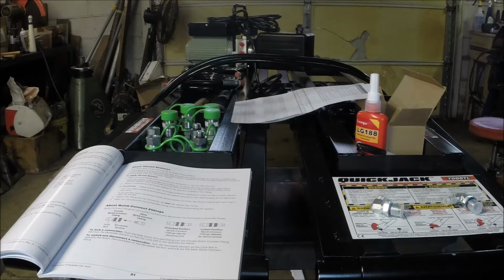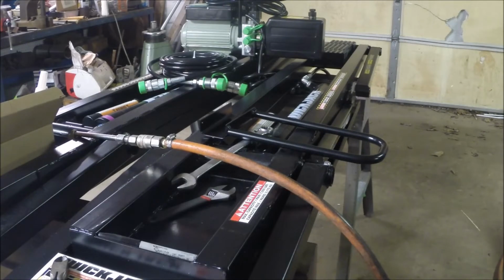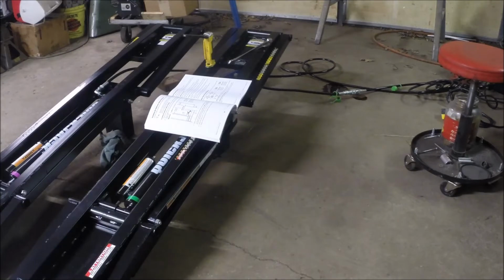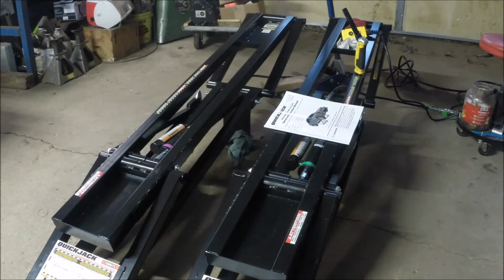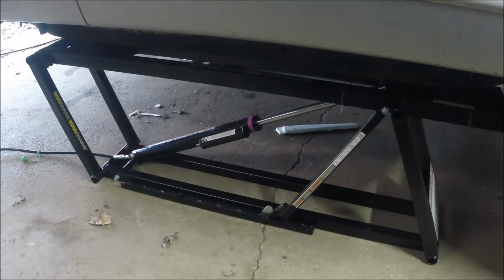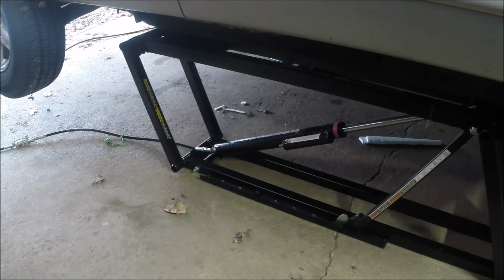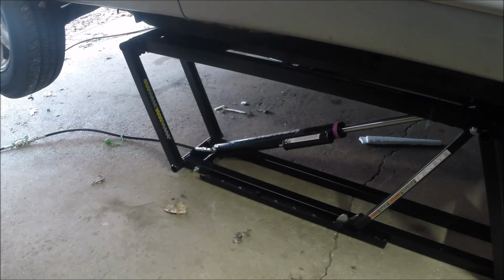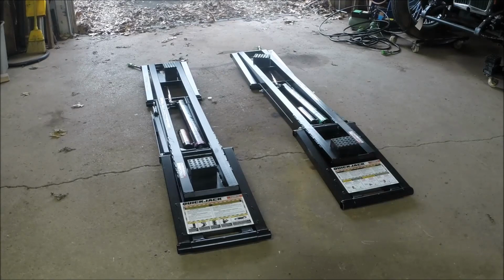Quickjack 7000TL Part 2 Some Assembly Required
Putting together all the pieces. An uplifting experience.